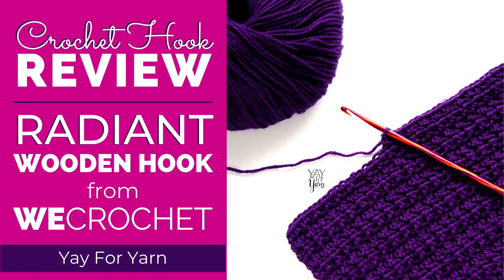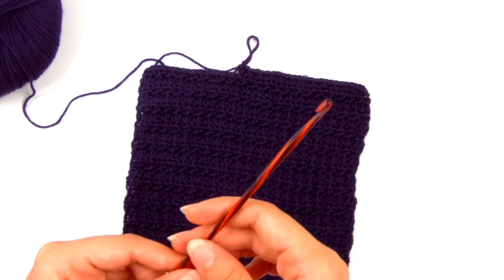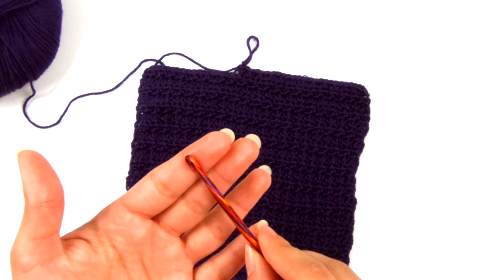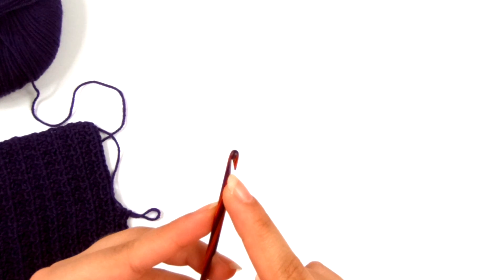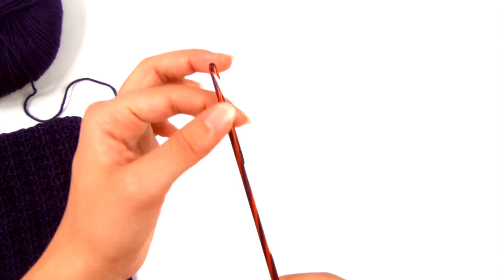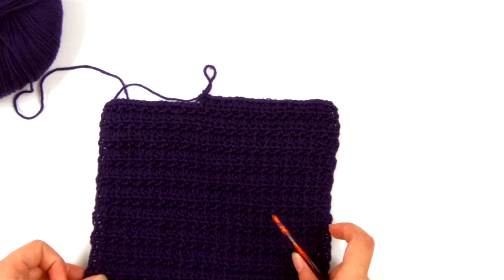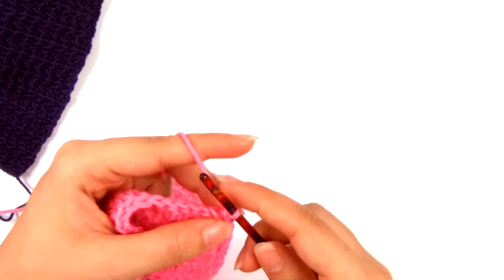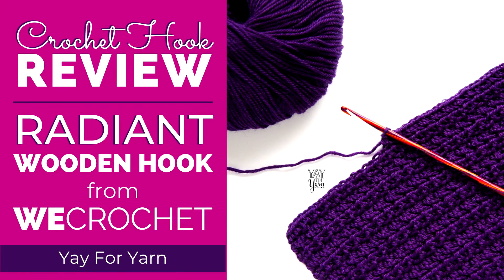Crochet Hook Review - Radiant Wooden Crochet Hook from WeCrochet | Yay For Yarn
This Laminated Birch Crochet Hook from WeCrochet is one of the best wooden crochet hooks I have ever tried!  See how it compares to other popular brands, and what I think of the hook shape, quality, and price.

00:00 Introduction
02:44 Hook Overview
05:20 Features
07:42 Handle
11:54 Swatches
15:17 Final Thoughts